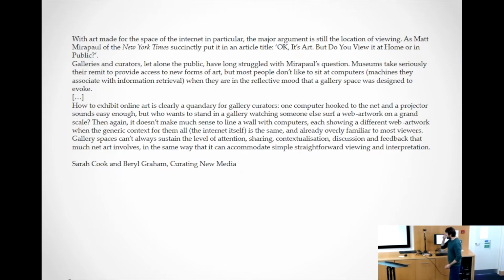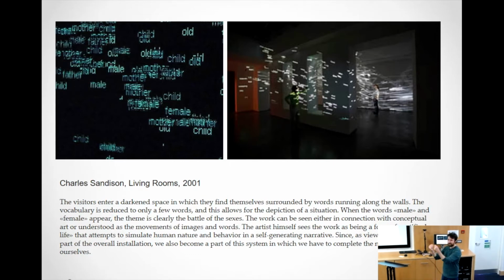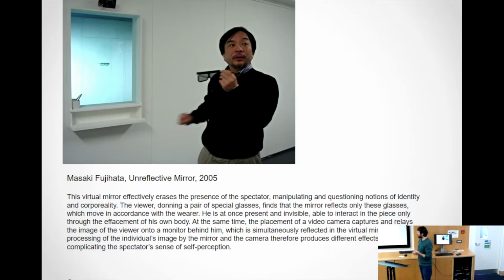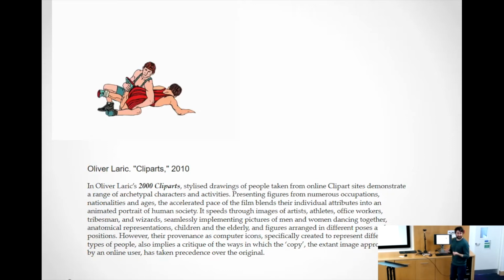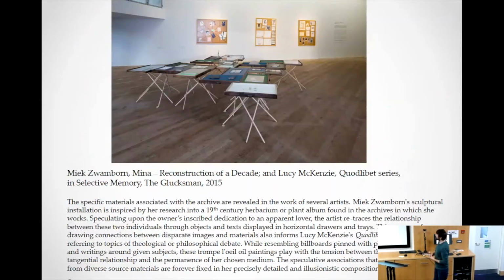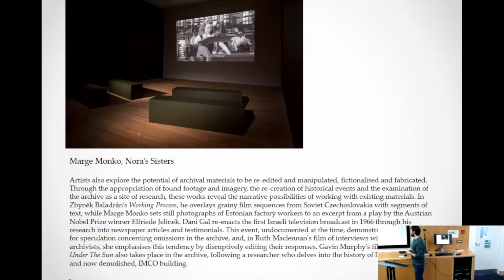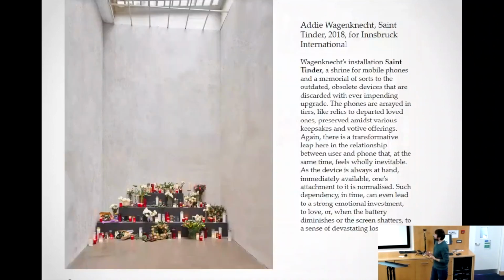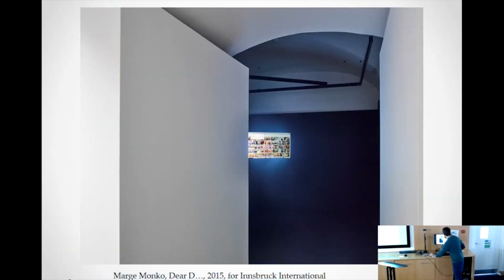Curating IRL: net.art, new media and post-internet art (Chris Clarke)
Presented at the Digital Humanities Research Colloquium, University College Cork, November 13, 2019.

Abstract

This talk explores issues relating to the curation of new media artworks in physical exhibition spaces. As contemporary artists increasingly rely on the internet as an exhibition forum, as subject matter and as a toolbox, galleries and museums have adapted to the nomadic, often ephemeral, nature of these works by prioritizing the experiential aspects of the exhibition space. This presentation looks at different ways in which exhibition contexts (including museums, biennales, and festivals) have responded to the inherent qualities of new media art, drawing on works by the artists Jordan Bennett, Marge Monko and JODI and the Glucksman exhibitions Selective Memory: Artists in the archive and the Irish touring programme Game On: Re-newing Media art.

Chris Clarke is Senior Curator of the Glucksman, University College Cork where he has curated exhibitions including Circadian Rhythms: Contemporary art and biological time; PRISM: The art of light; OUTPOSTS: Global borders and national boundaries; Everything Must Go: Art and the market; Selective Memory: Artists in the archive; and Fieldworks: Animal habitats in contemporary art, among others. He is a frequent contributor to art journals and magazines, and a lecturer on the Art & Process MA programme at CIT / Crawford College of Art & Design as well as the Futures interdisciplinary PhD module at University College Cork.